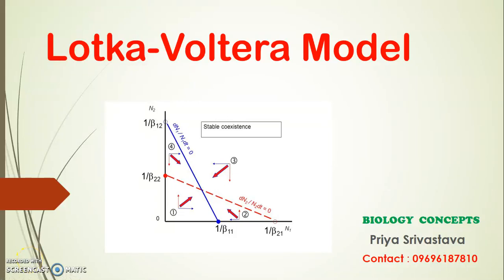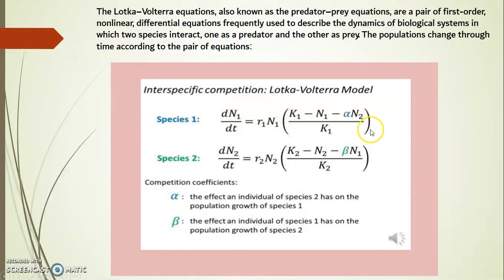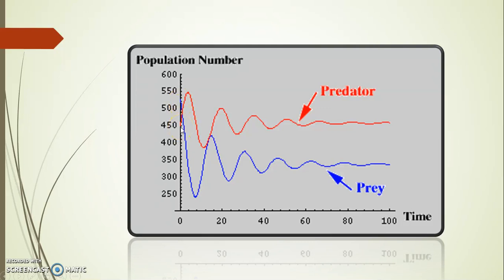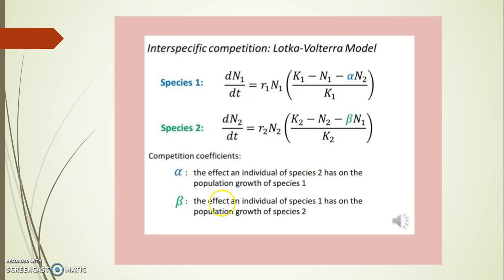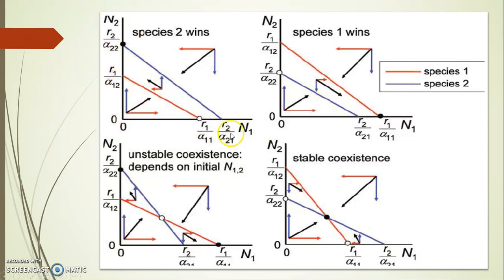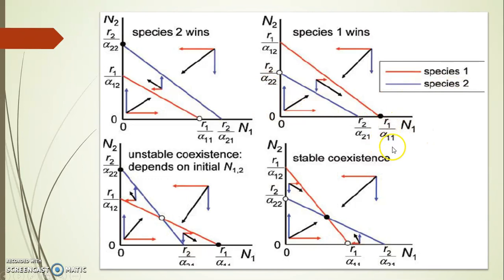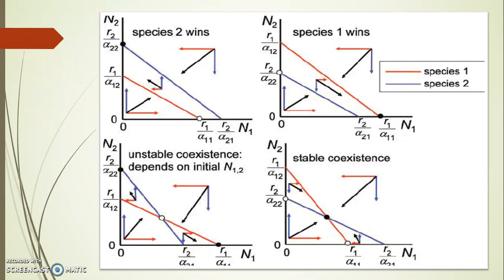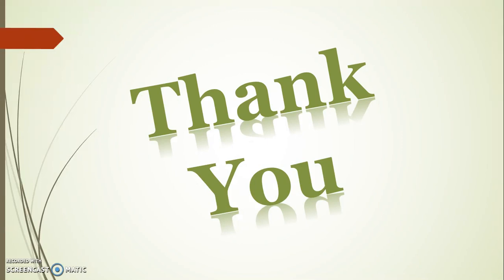Lotka Volterra Model @ " BIOLOGY CONCEPTS " where biology meets technology.